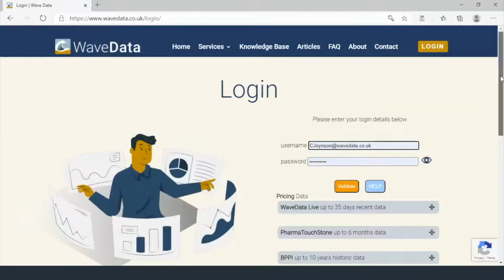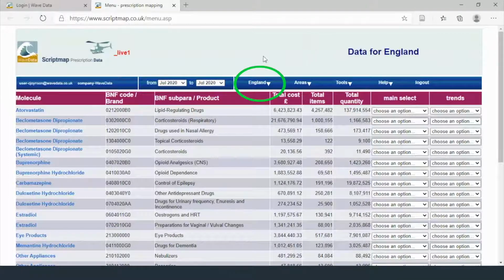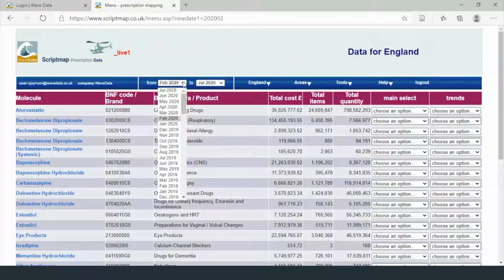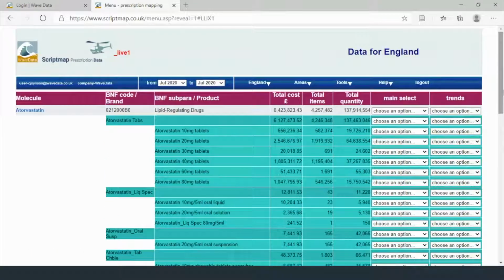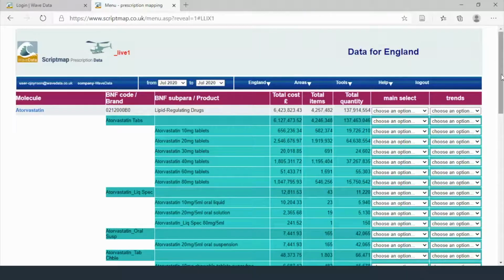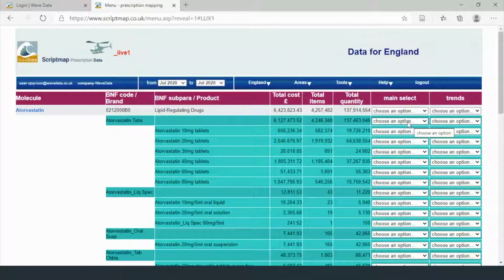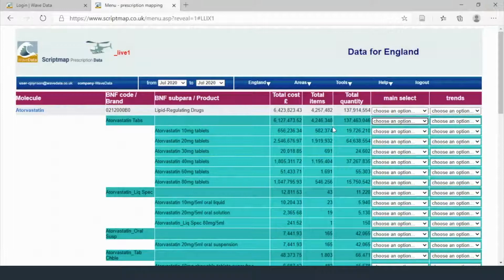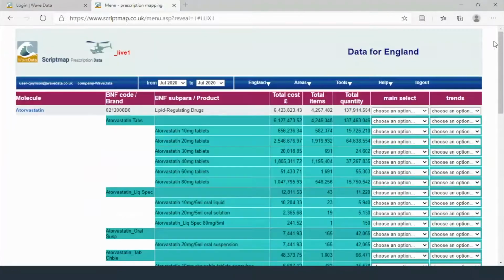Introduction to understanding community (primary care GP) prescribing activity in Scriptmap 2020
This video describes and explains how the Scriptmap service shows subscribers information about GP prescribing activity, for pharmaceuticals and devices in the UK. The information available includes brands, generics and devices. Subscribers can see their own and competitor products, as well as trends.